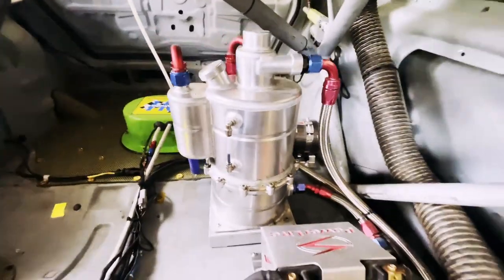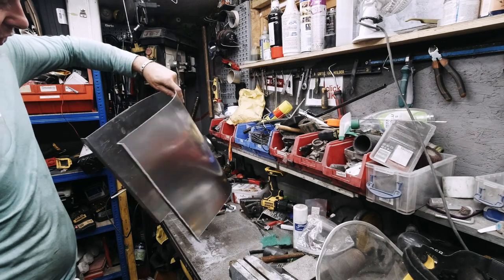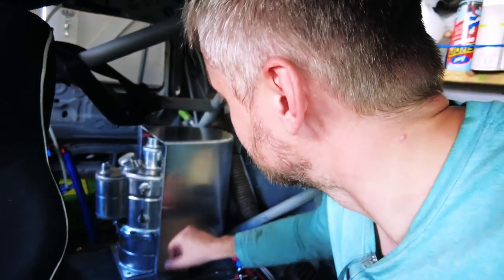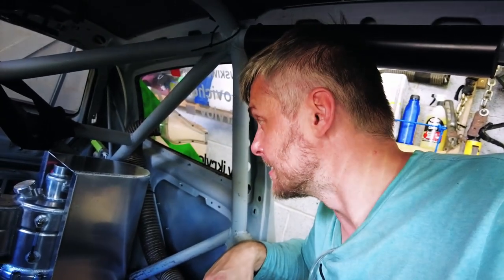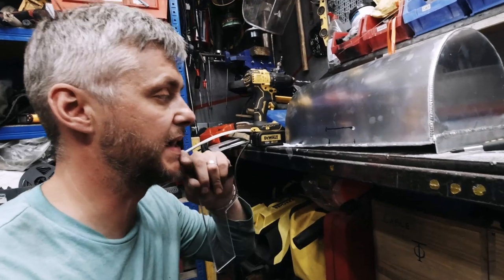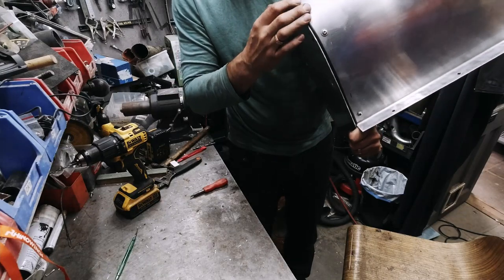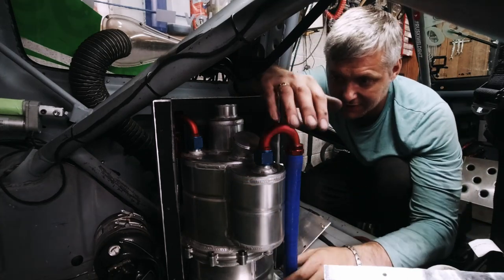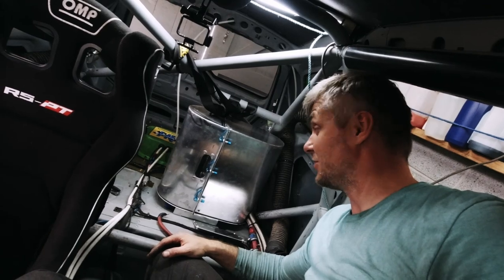Dry-Sump oil tank enclosure. How to meet MSA regulations. Building the fastest. Ep. 42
MSA regulations state, all pressurized fluid vessels inside must be covered. Dry-Sump oil tank enclosure needed to meet current MSA regulations. Here is where i build the fastest Clio